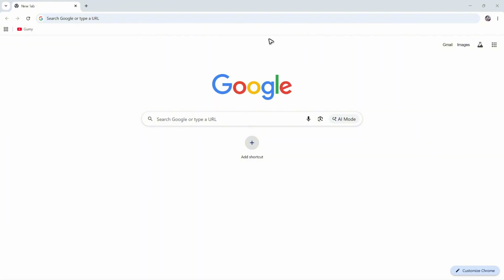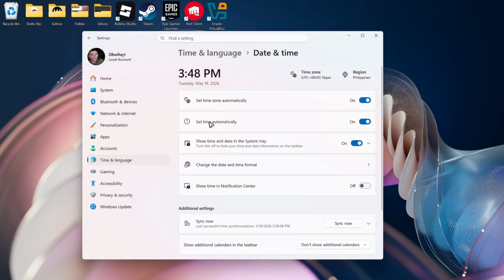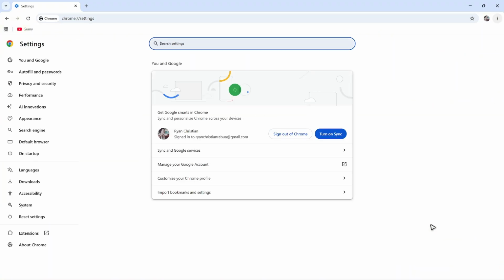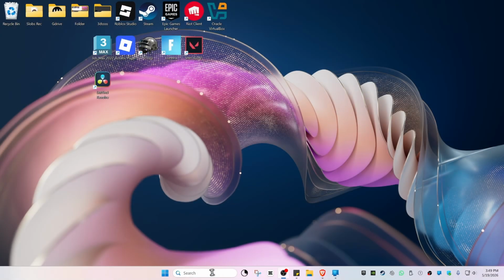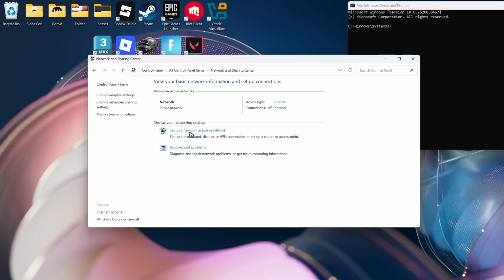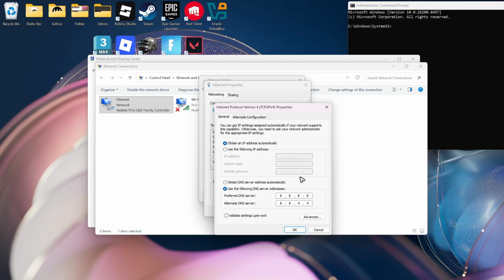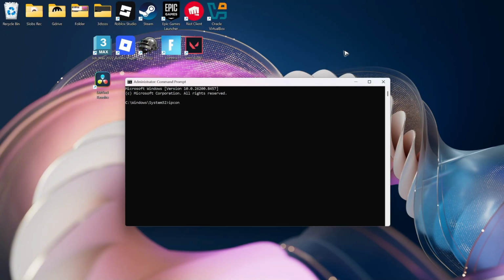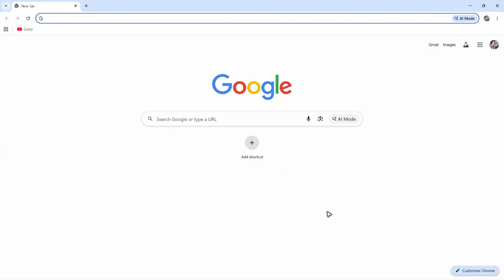How To Fix Chrome Download Failed (Network Error) (Full Guide 2026)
How To Fix Chrome Download Failed (Network Error)

In this video, I will show you how to fix the “Download Failed Network Error” issue in Google Chrome. This problem can stop files, apps, ZIP folders, and documents from downloading properly because of antivirus restrictions, browser settings, unstable internet connections, or corrupted cache files. Many users experience interrupted or failed downloads in Chrome. In this step-by-step tutorial, I will guide you through fixing Chrome network download errors on Windows.

00:00 Introduction
00:10 Fix Chrome Download Failed Network Error